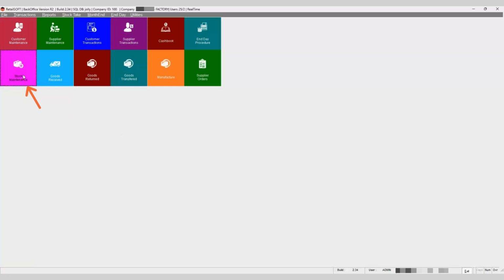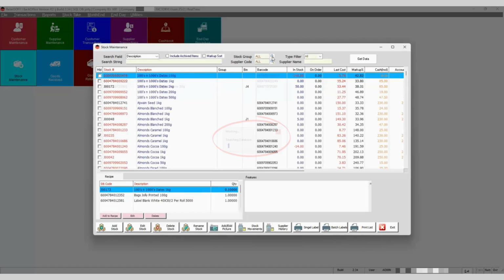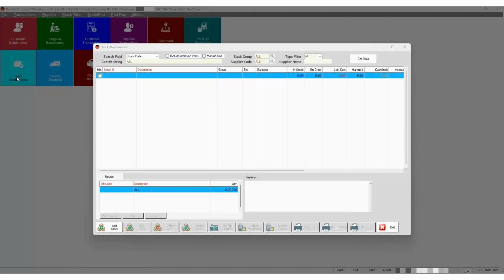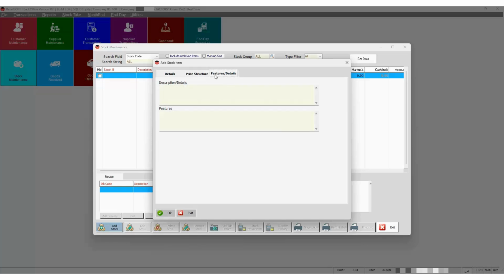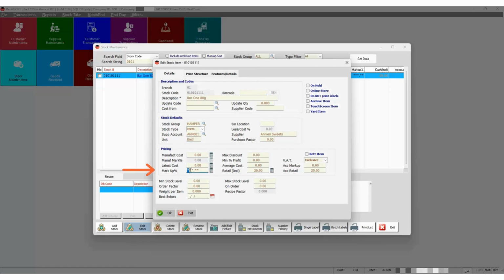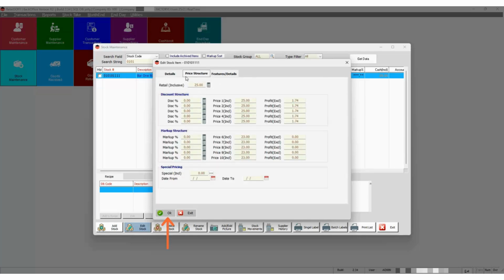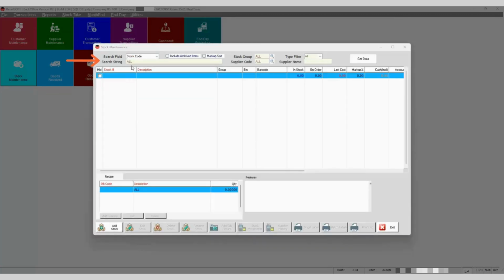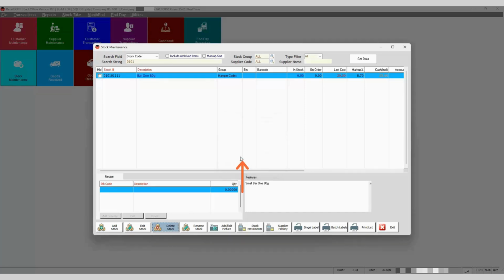11 Stock Maintenance System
Here we will be taking a look at how the Stock Maintenance system works.